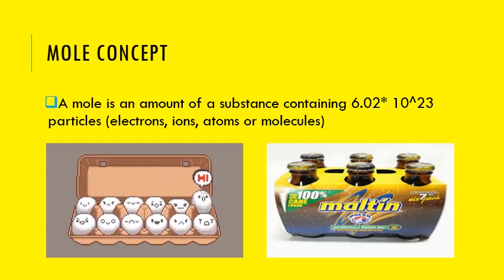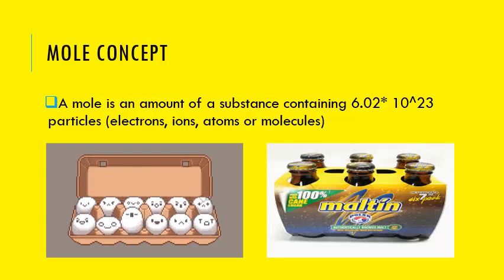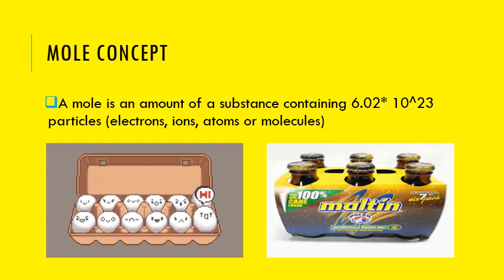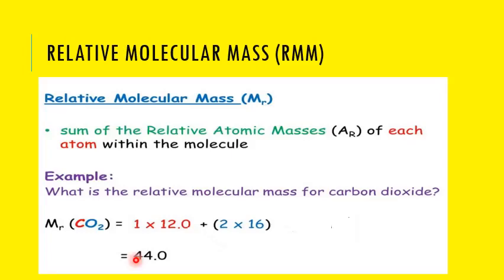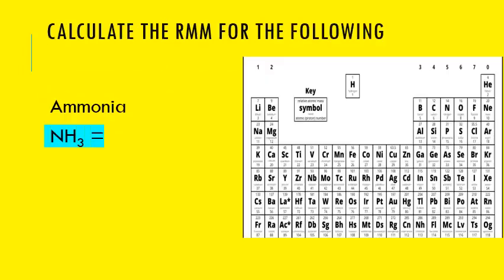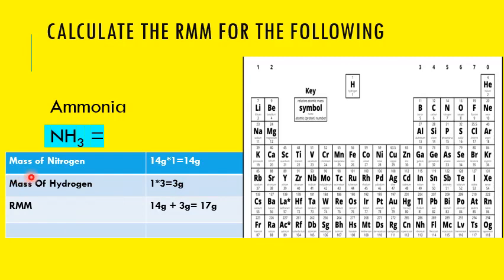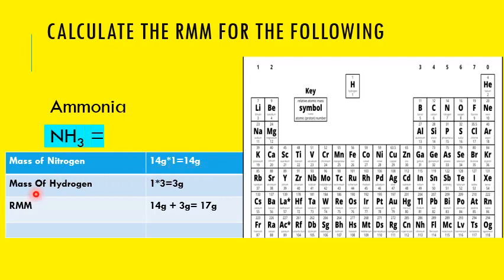finding the rmm video